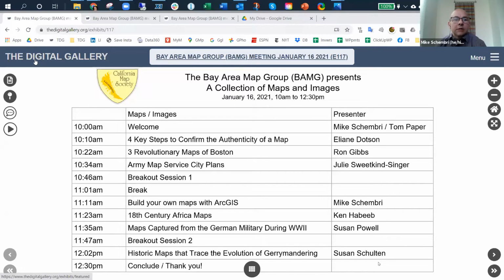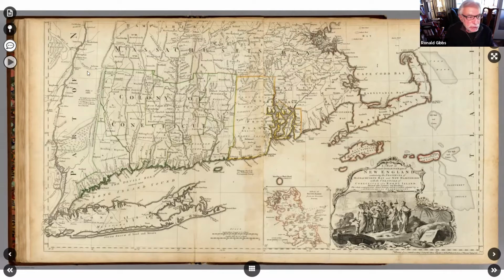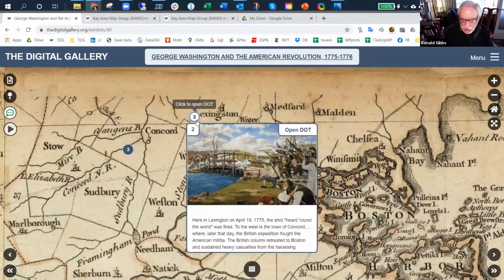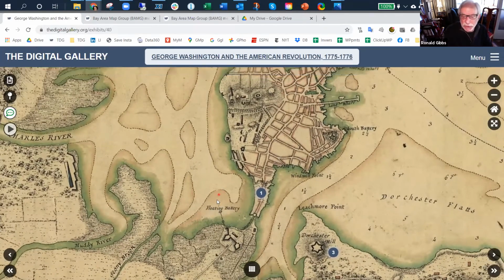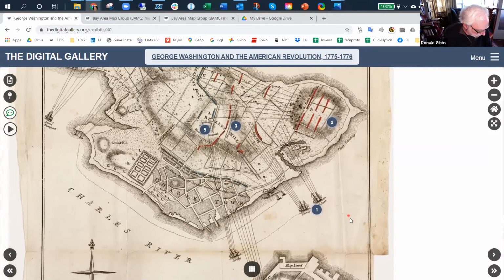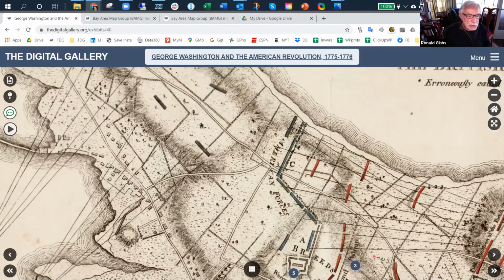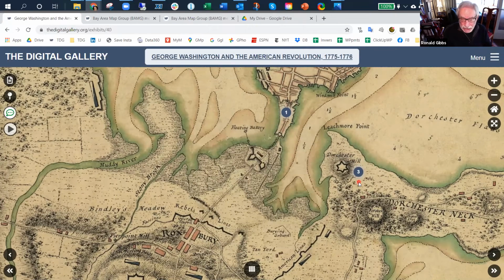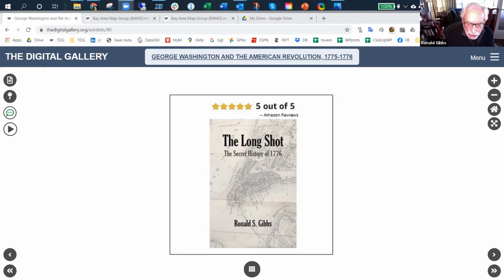BAMG Ron Gibbs 20210116